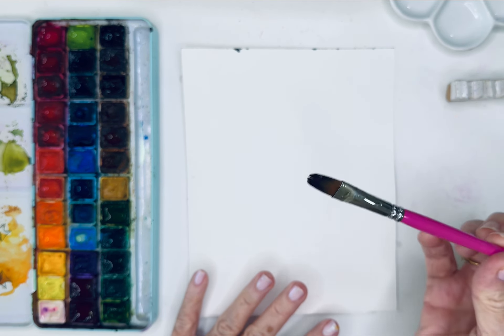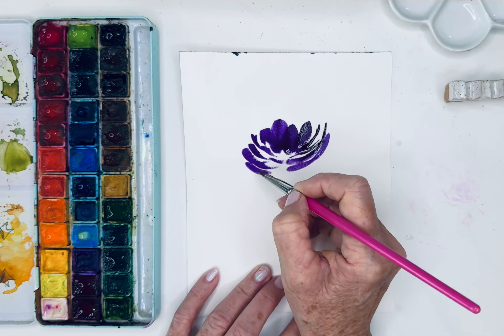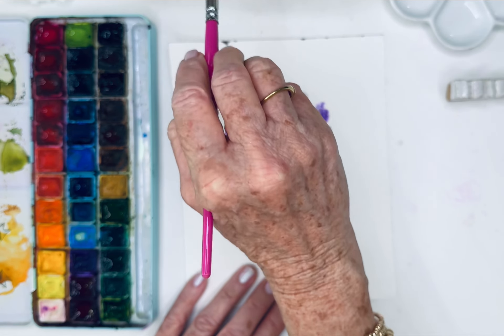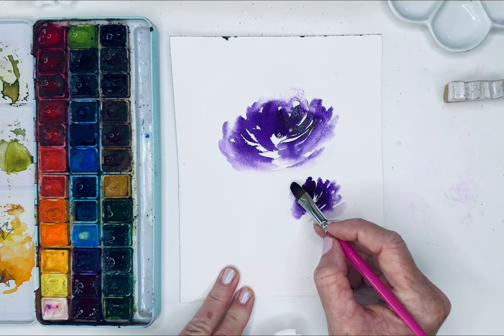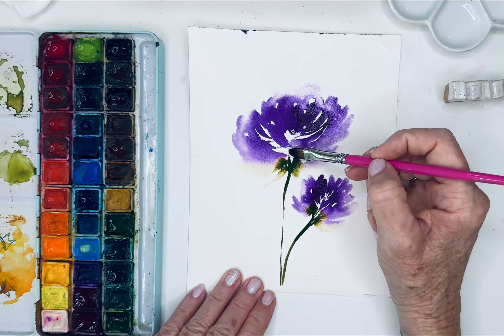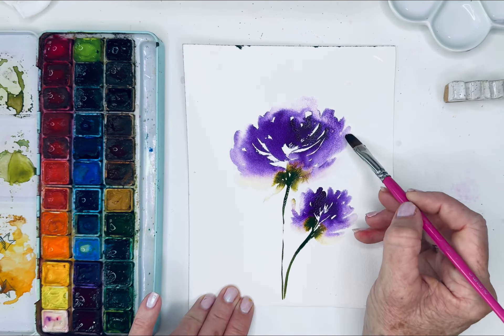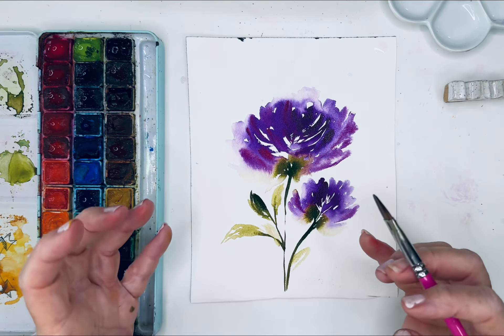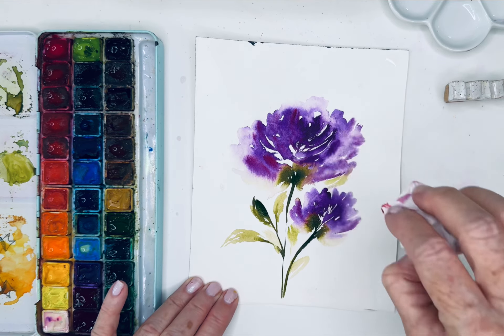MY SECRET to soft edges, and a beautiful bright purple! Beginners watercolor tips and techniques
🖌️My brushes have landed!  Snappy, short handle, Perfect for florals and Beginners!  Limited Release for this small artist~ I'm not sure how long they'll last

🎨📜🖌️✨For ALL OF MY ART SUPPLIES and additional recommended supplies and books,

Don't forget to grab your $2.50 Companion Tutorial Kit to go along with this tutorial.
Drawing, Original image, Swatches, Brushstrokes and warmups.
Chrysanthemum Companion kit

📜SUPPLIES

📜Meeden Paper: 100% cotton a bit more $ than Artisto
📜Artisto Paper: Student Grade but FABULOUS

✨PAINTS today I used-
MeiLiang Palette

🎨MEEDEN PALETTES CANT LIVE WITHOUT THESE
USE DEBBIE10 for discount!
🎨LARGE 13” Round ceramic (daisy) palette

Watercolor YouTube Companion Kit FOR MANY OF MY TUTORIALS for 2.50

☕️✨ Fuel creativity, spread joy! ✨☕️

Your support keeps the magic alive and helps me keep supplies. Thanks for being a part of my journey! 💖 🥰

🎨📜🖌️✨For additional recommended supplies and books,

Deb xo 🎨😄

Deb
Xo